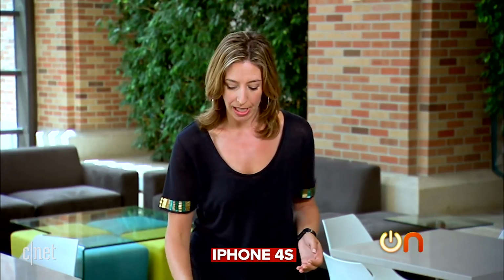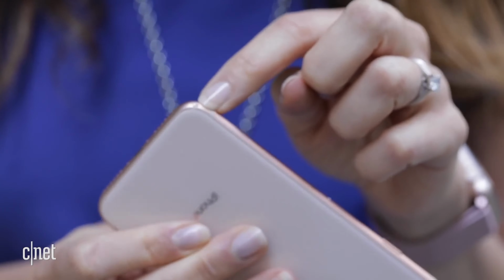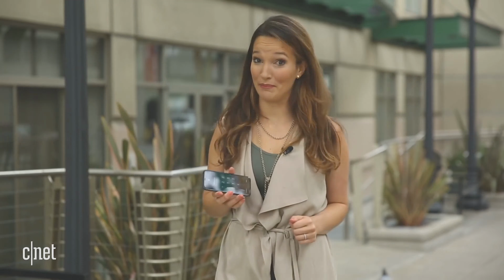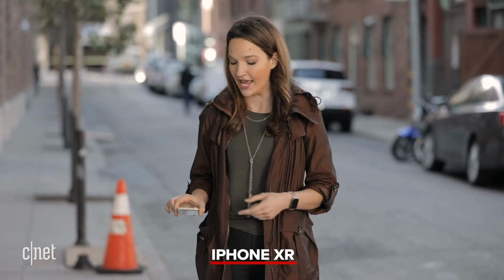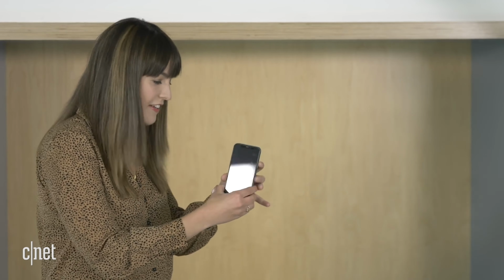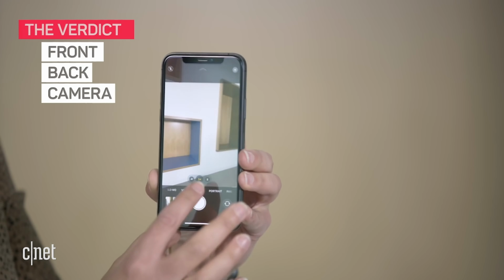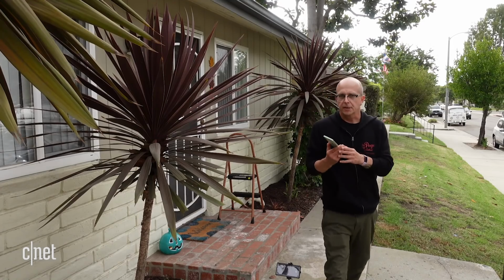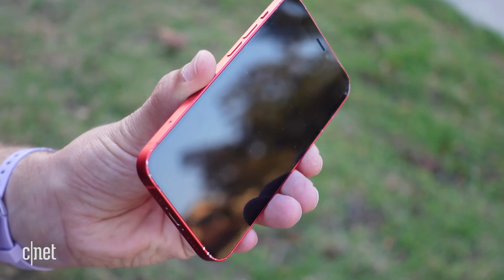EVERY iPhone drop test 💀 (All iPhones tortured!)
We drop test EVERY iPhone since 2012, starting with the iPhone 4S. See our compilation over the years up to the iPhone 12. Here is the list of tested iPhones (And cases as a solution)

Note: These are not scientific tests. But only real world demos and results may vary depending on the type of drop.